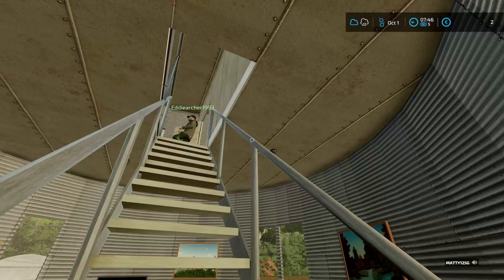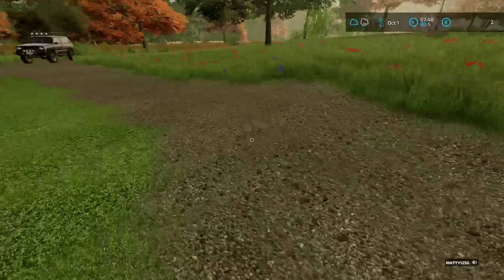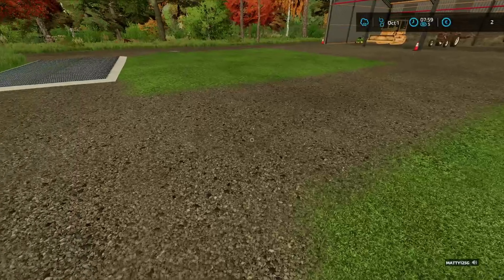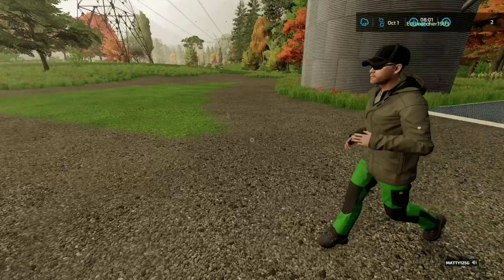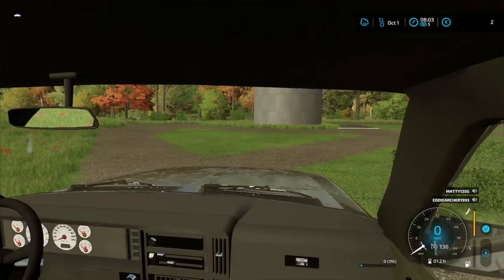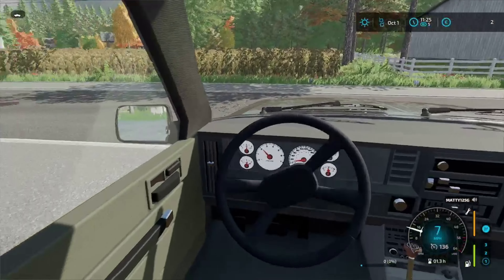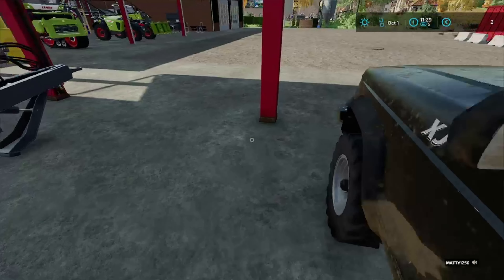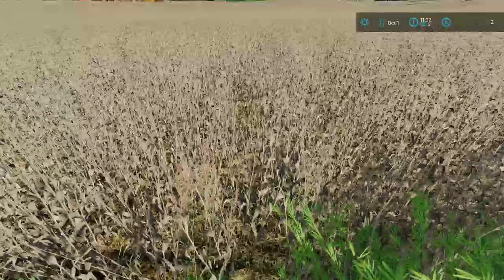FS22 | DROODEL : A New Hope | #9 Fiddle Field, Bank Tank | Farming Simulator 22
With Droodel 2 ending in the way it did, myself and Eddie headed for the French alps and a temporary escape from all the drama when life hands us another blow, can we turn this into a opportunity?

Update time! Road way or farm yard has been built as well as the new shed.
A hot tip, field for sale!
So off to the bank to get a loan but things don't go our way at first!
Also some contract work.

Tune in to fined out what we get up to each and every week in .

DROODEL : A New HOPE